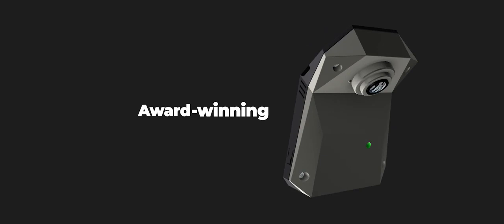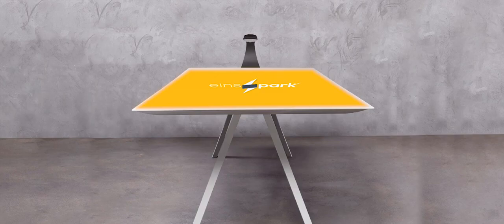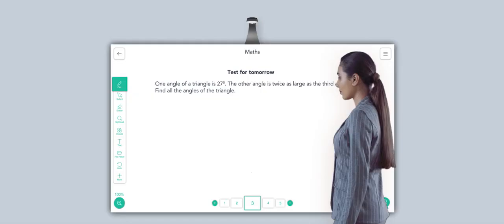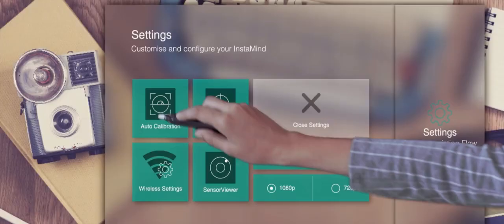digital World's Most Advanced Smart Classroom Solution EyeRIS Series for Existing TV & Projector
Online/Offline Teaching German Solutions...  now available in Minimum cost... you can use your existing 32" To 75" inches tv and regular projector  for Interactive/ Touch screen systems... no need to replace your existing..
we can full support and if needed  guide you for better education System
please  contact  Paramnano Computers 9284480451/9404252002